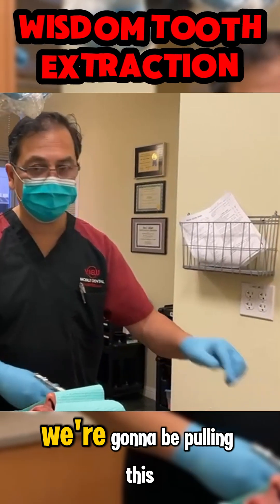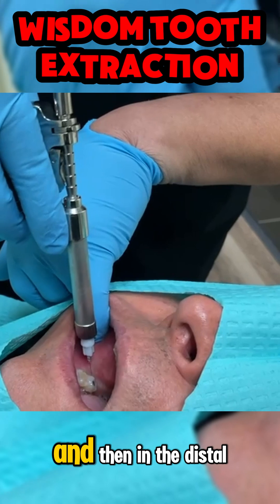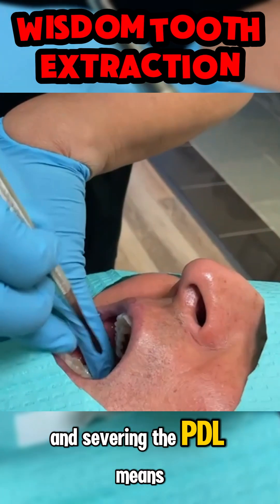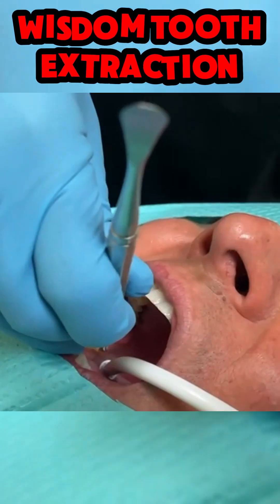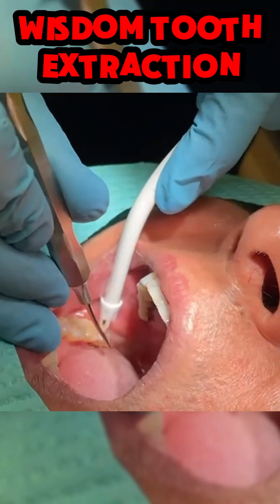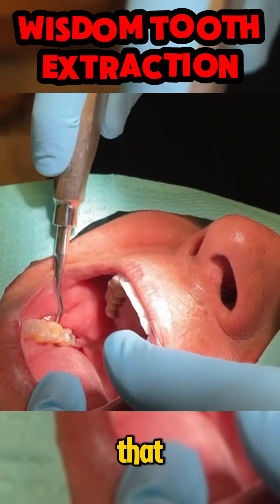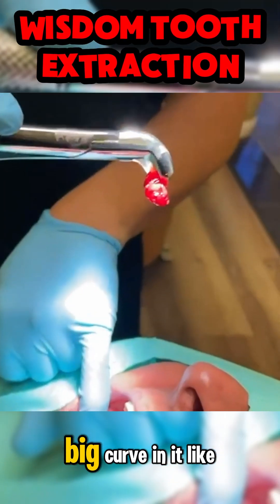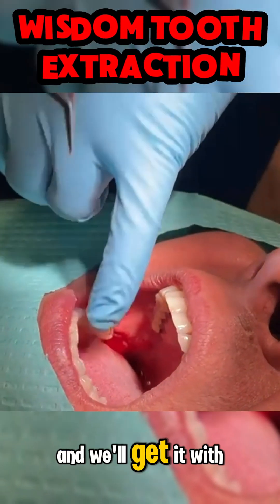Wisdom Tooth Removal: Step-by-Step Extraction Process Explained | View Mobile Dental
Ever wondered how dentists carefully remove a wisdom tooth? Let’s break it down!

In this video, I’ll walk you through the process:
1️⃣ Numbing the Tooth: Anesthesia is applied around the tooth, ensuring maximum comfort for the patient. 💉
2️⃣ Severing the PDL: We gently loosen the tooth by severing the periodontal ligament using precision instruments. 🛠️
3️⃣ Loosening the Tooth: With the help of an elevator, we separate the tooth from the bone to prepare for removal. 🔄
4️⃣ Extracting the Tooth: Once the tooth is loose enough, a careful twist and pull remove it completely. 🦷
5️⃣ Cleaning the Socket: After extraction, we clean the area to ensure no infection remains.

It’s all about precision and patient care! Curious about the process or have questions about wisdom tooth removal? 💬